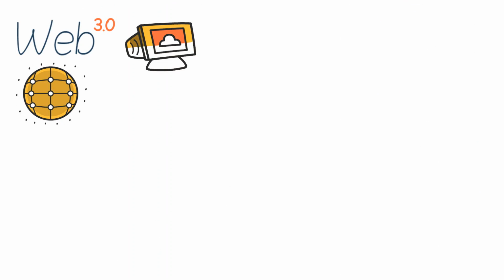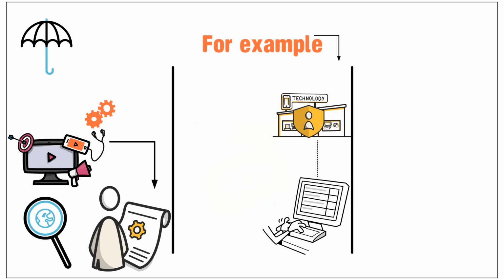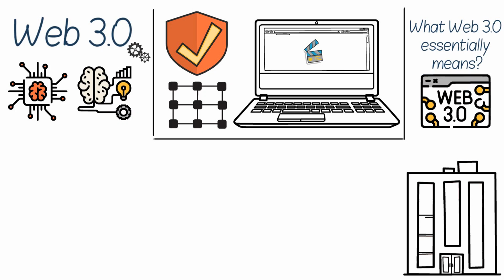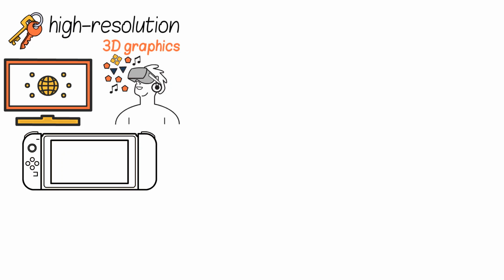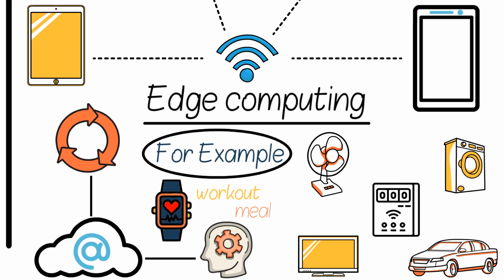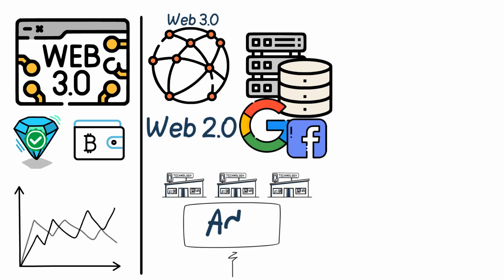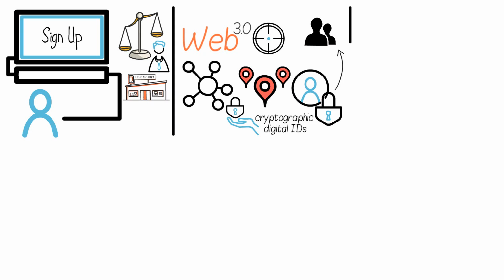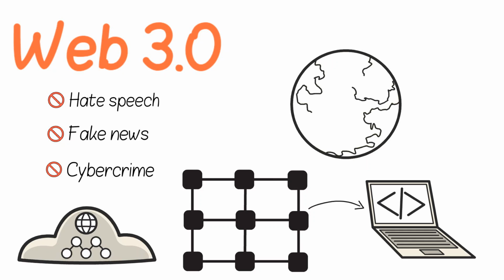What is Web 3.0? Web 3.0 Explained With Animations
In this video, you'll learn about Web 3.0 and how it's different from the older versions of the Internet. You'll also learn about how Web 3.0 and crypto interact, and why that's important for you as a crypto investor.